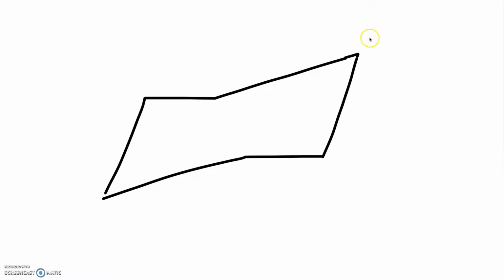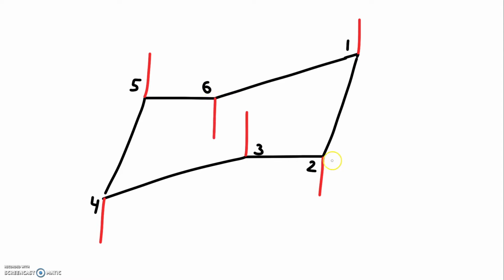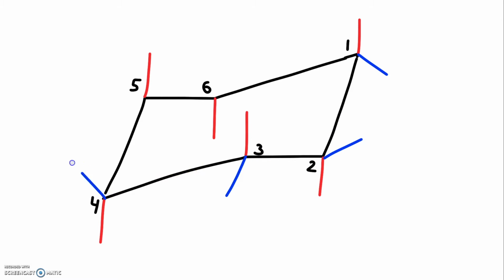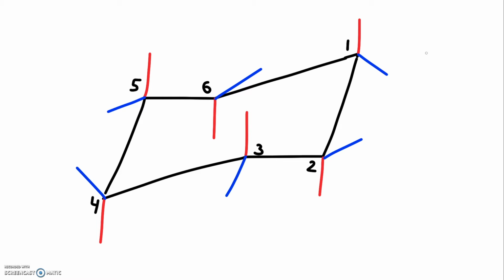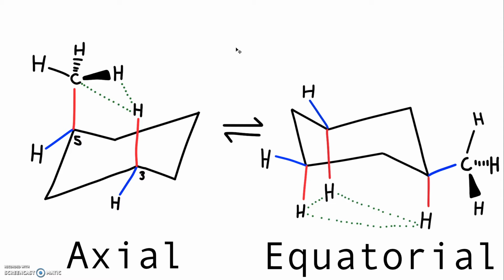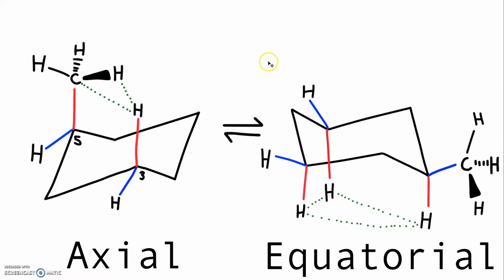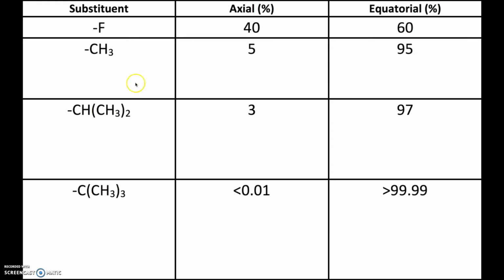Chair Configurations of Cyclohexanes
"Khan Academy-Style" Video For Chemistry 202 With Dr. Mulford